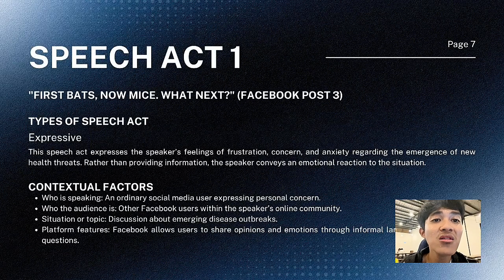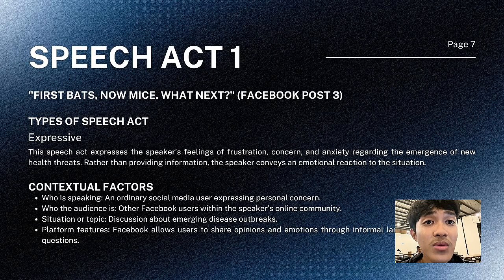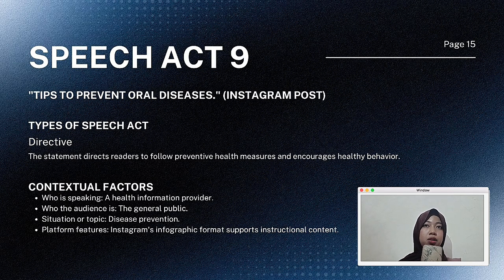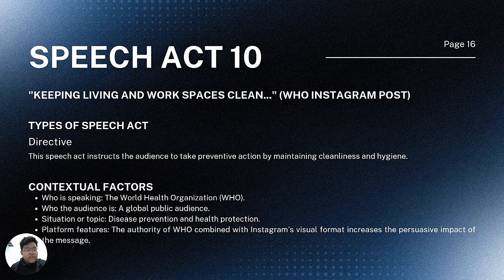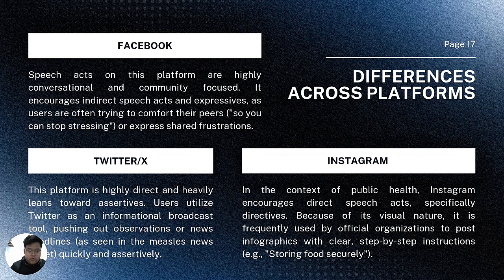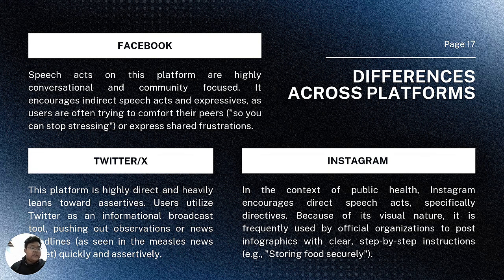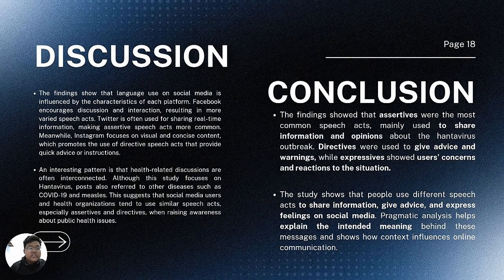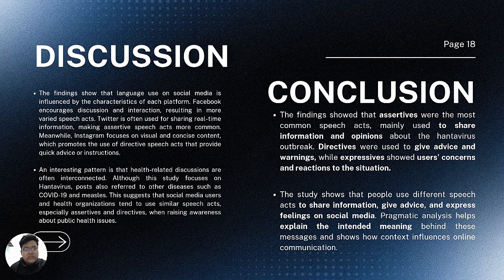Speech Acts in Social Media Communication: A Pragmatic Analysis of X, Instagram, and Facebook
This video presents our group research for the English Semantics and Pragmatics course at State University of Surabaya. The study examines how speech acts are used in social media communication across X (formerly Twitter), Instagram, and Facebook, particularly in discussions related to public health issues.

Using Searle’s Speech Act Theory and Yule’s Pragmatics framework, we analyze different types of speech acts, including assertives, directives, and expressives, while exploring how context influences meaning in online interactions. The findings show that each platform encourages different communication patterns based on its features, audience, and social environment.

We hope this presentation provides a better understanding of how language functions in digital communication and social media discourse.